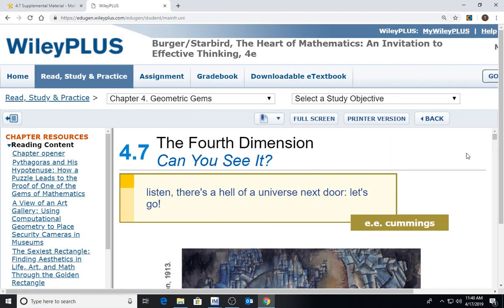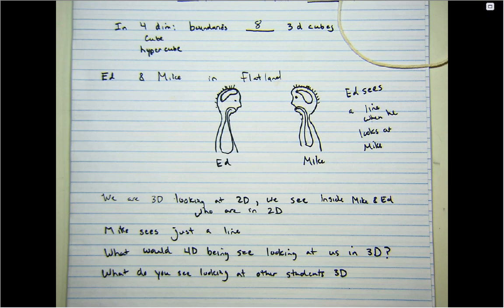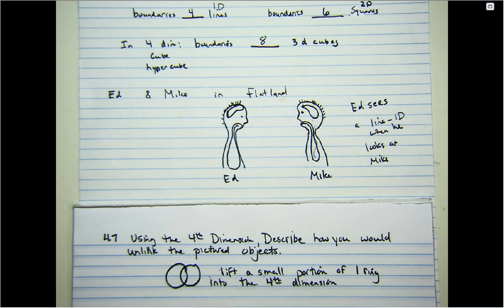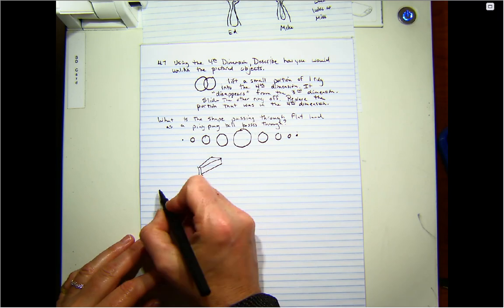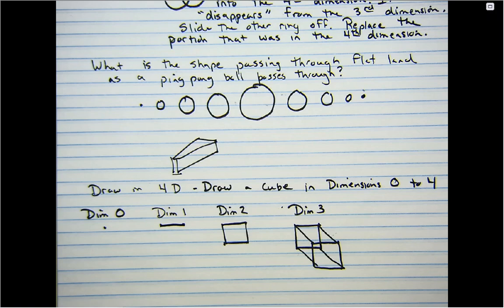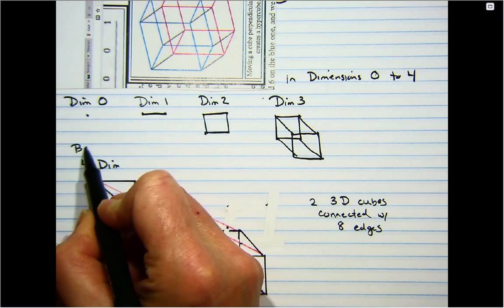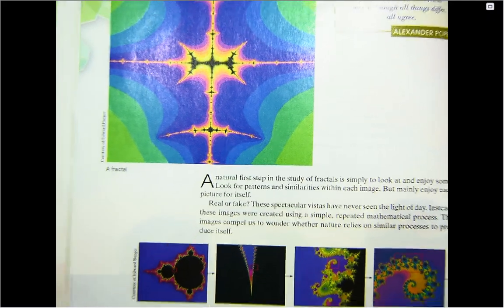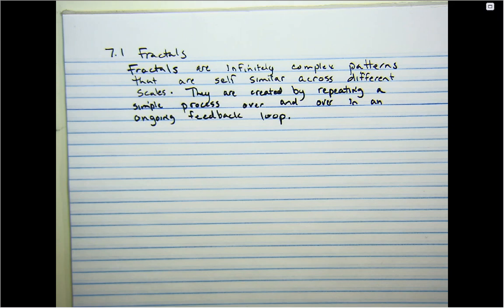Math 100 April 17